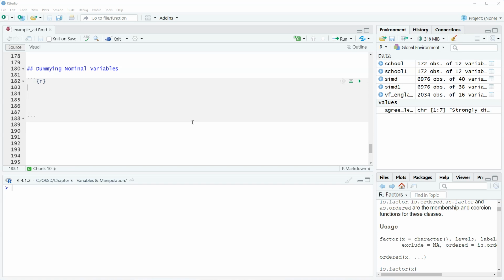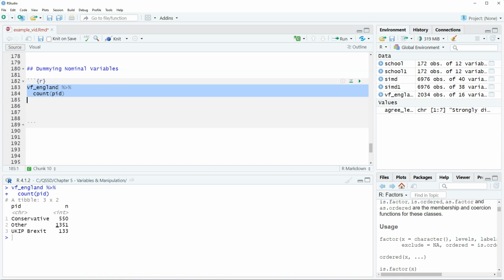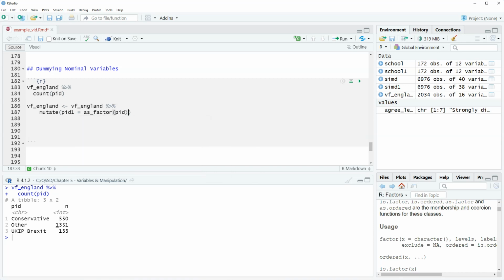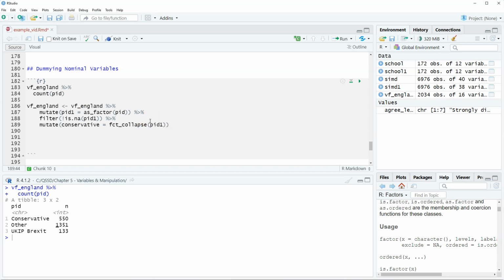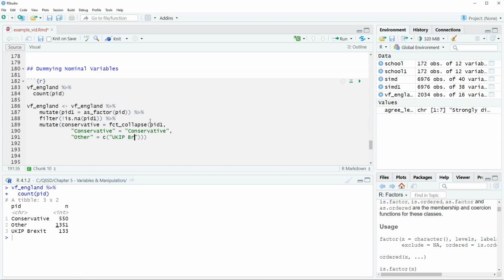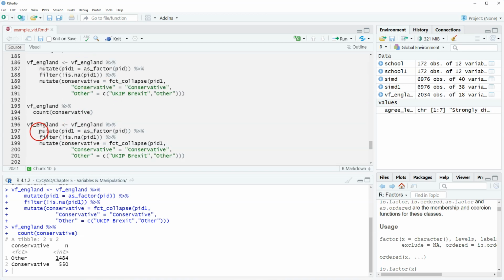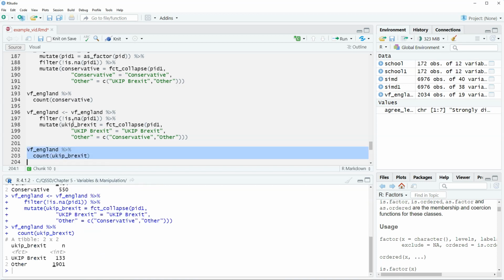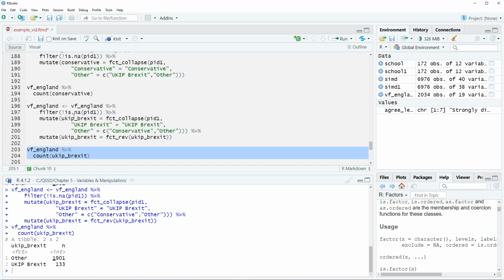Chapter 5 Video 9 - Dummying Nominal Variables in R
In this video, we go through dummying nominal variables in R.  This is done using the mutate() and fct_collapse() functions from the dplyr and forcats packages.